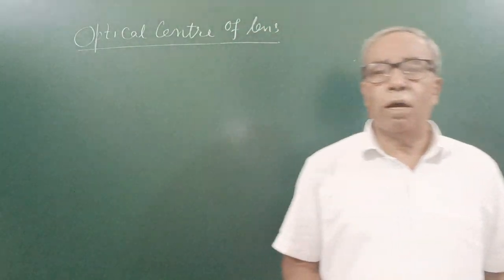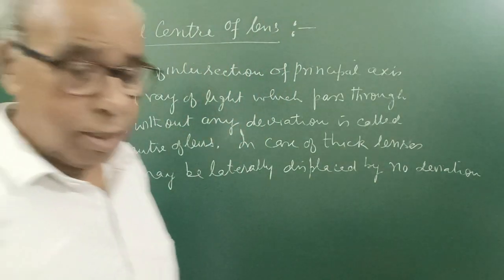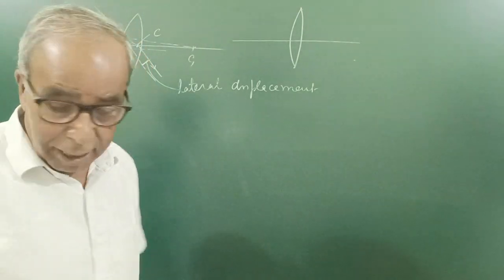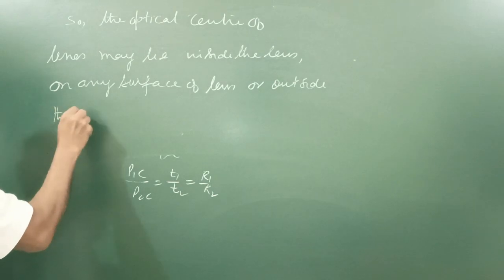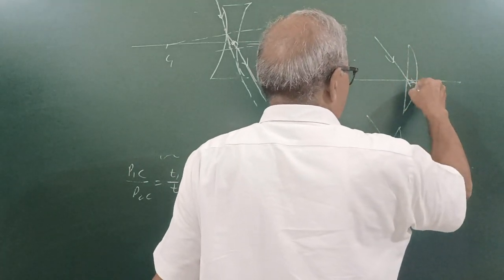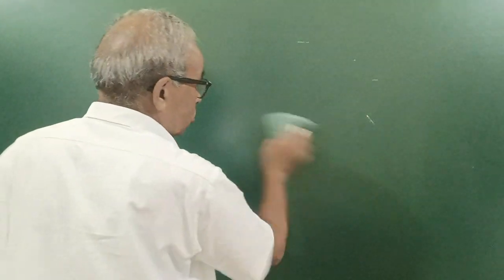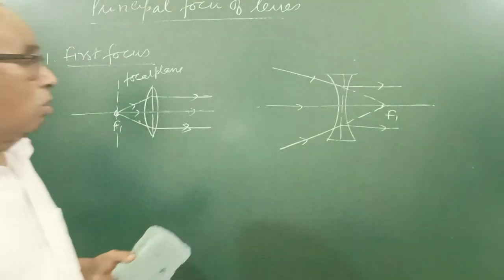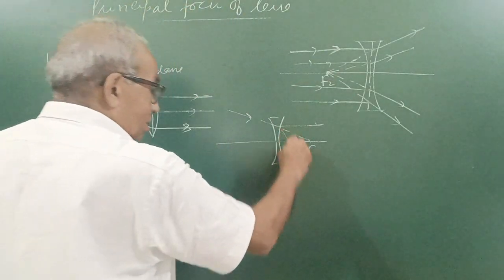Definition of optical Centre, first' and second focus of lenses.